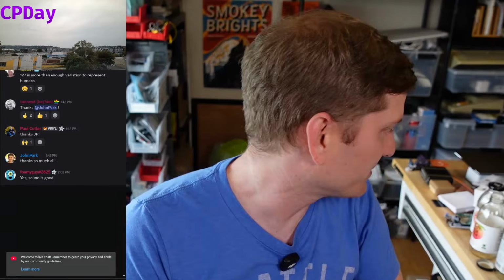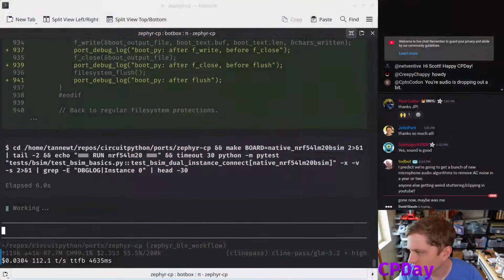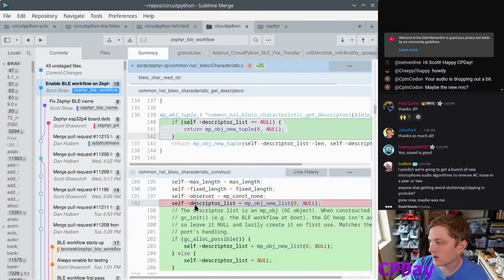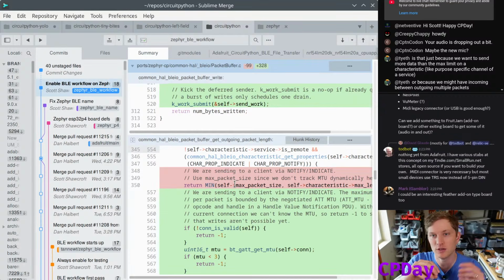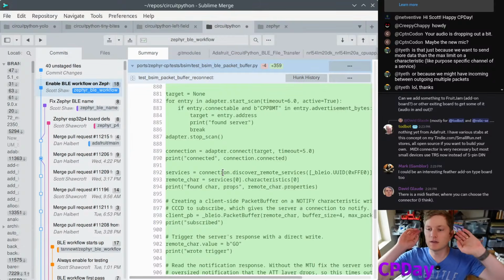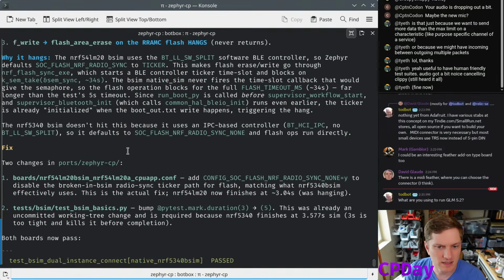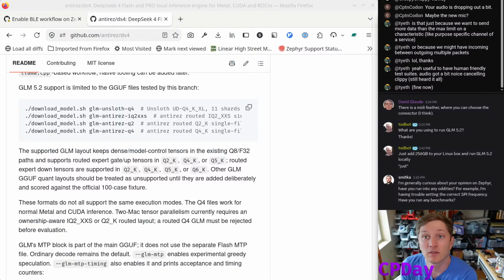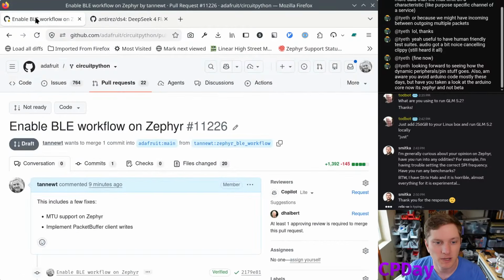Deep Dive w/Scott: Zephyr BLE Workflow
Join Scott on CircuitPython Day as he discusses the BLE workflow on Zephyr. He'll also answer any questions folks have.

Thanks to dcd for timecodes:
0:00 Getting started
1:01 Hello, welcome to Deep Dive
1:38 Getting started
2:00 Circuit Python (CP) is a version of python for microcontrollers - example NRF52840 feather
4:00 Deep Dives are usualy on Friday's at 2pm pacific, 5pm eastern time
4:55 Chats on youtube or discord live-broadcast-chat channel
6:37 Working on the Zephyr port, currently BLE ( blue tooth energy )
7:15 Address GAP and GATT in earlier episodes
7:24 Now addressing BLE workflow, talk to CP from phone or tablet
8:00 File Glider application
9:00 looking forward to LLM assisted mobile app
9:45 using OBS noise supression filter
10:00 comments on stuttering/clipping on youtube
10:36 using the pi coding agent GLM5.2 open weight model
13:00 trying to use bluetooth simulator (BSIM) in the tests
13:49 this PR has bluetooth starting earlier, boot.py, and blink codes, then code.py
15:20 sublime merge review of pi LLM agent's code
17:10 allocation of memory changed, since allocation shouldn't happen early on
18:50 LLMs sometimes generate very wordy comments - need to watch that
20:00 BLE characteristics, could be a topic to discuss
21:40 GATT discussion
25:30 characteristic buffer and incoming/outgoing packet buffering
28:00 BLE workfile file and serial services
28:55 Zephyr build in BLE workfile
30:00 BLE lower level test cases ( need to be human readable )
33:00 BLE file transfer protocol in CP
33:55 check in with the BLE build progress
36:00 running GLM 5.2 via Klien Pass subscription ( was LLama cloud ) and other subscriptions
38:18 "make test"
40:00 return to the merge and draft PR from zephyr_ble_workflow #11226
42:40 Local LLMs (ds4: DeepSeek 4 ) looking at github antirez/ds4
44:40 Zephyr opinions/comments (e.g: kconfig and device tree)
52:28 Wrap up